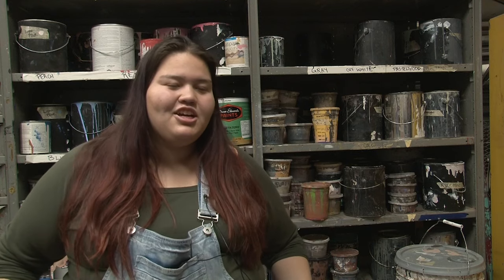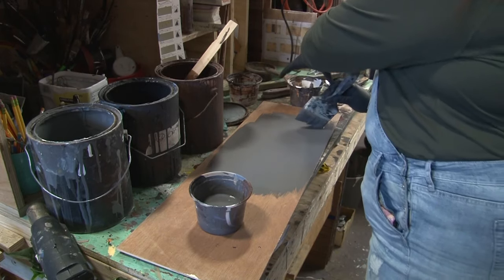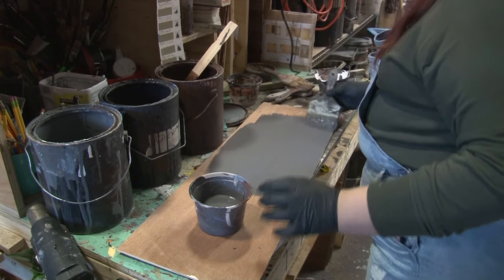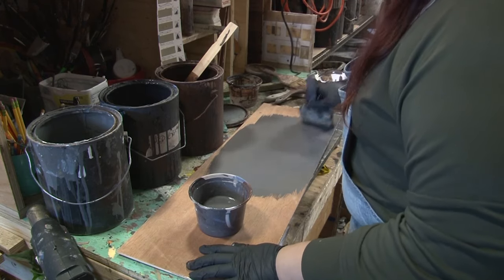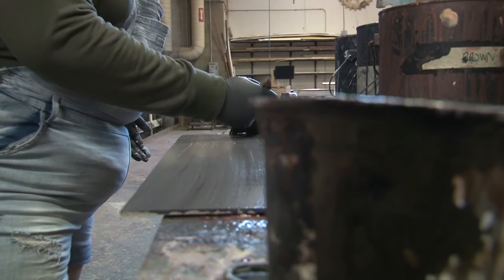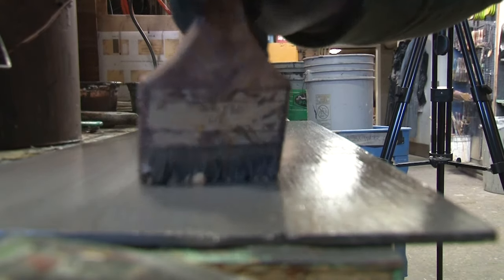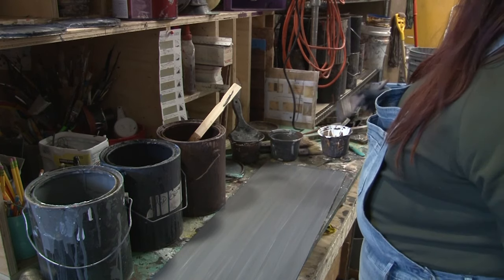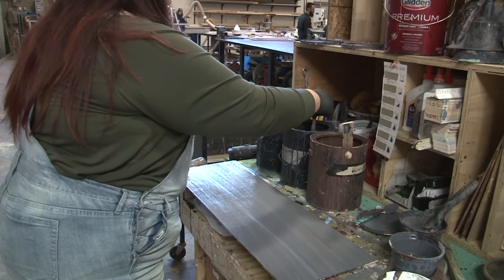Artist Profile: Pheobe Leisinger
Pheobe is a junior at ASU in the Theater Tech program, she shared with me what it takes to master the art of scenic painting.